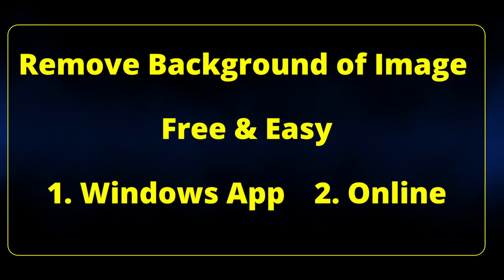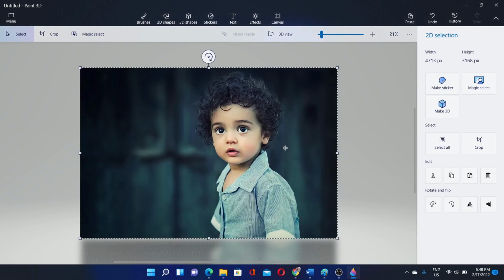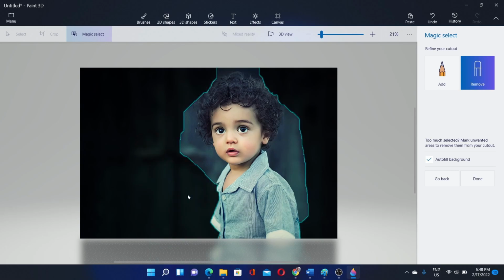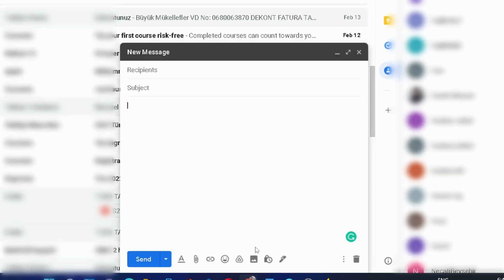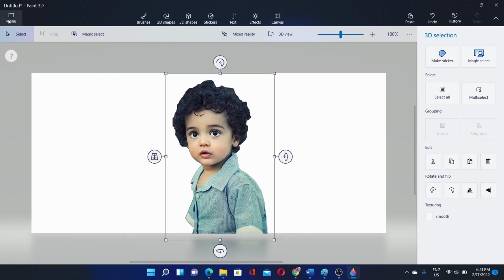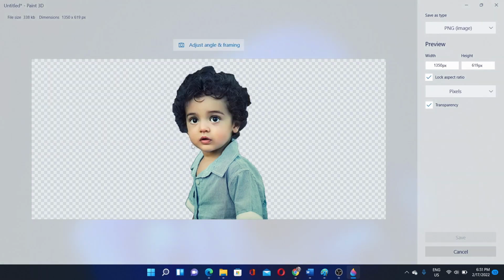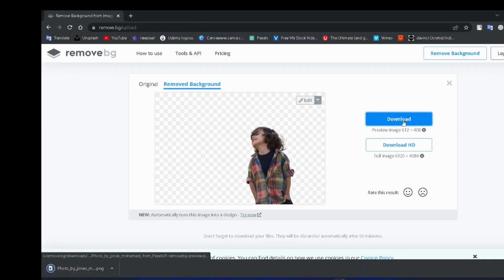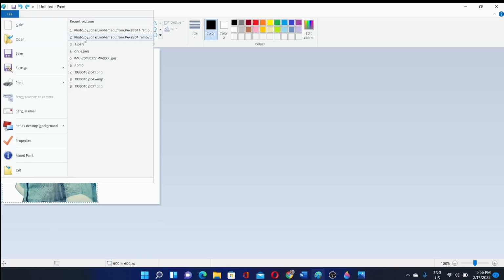How to Remove Background of an Image for Free, Easy 👈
In this tutorial video you will learn How to Remove Background from Picture (JPEG, PNG, JPG, TIFF, RAW ) for free and easy. You can use a free Transparent Background App in Windows to make your image Transparent and also do this Online for free. So let us see how to Make transparent background images online and Remove Background from Images in windows. This method will work on Windows,  mac and Linux also.

This instructions in this video tutorial can be applied  for  laptops, desktops, computers, and tablets which run the Windows 10 or 11 operating system like Windows 10 Home, Windows 10 Professional, Windows 10 Enterprise, Windows 10 Education. This tutorial will work on all hardware manufactures, like Dell, HP, Acer, Asus, Toshiba, Lenovo, and Samsung.